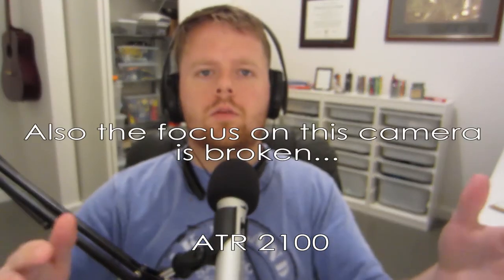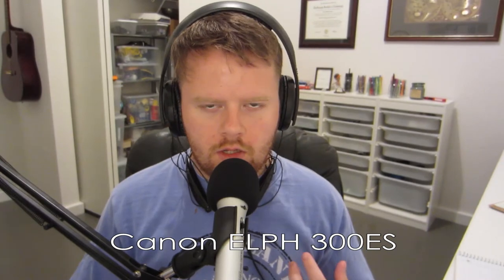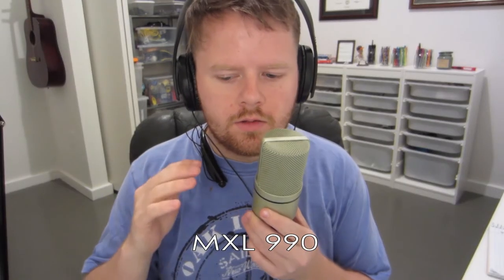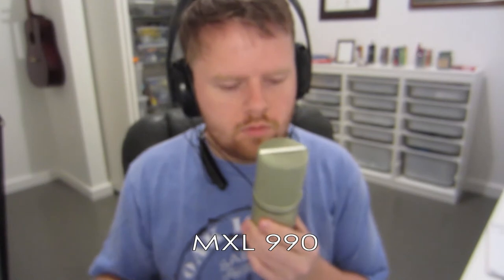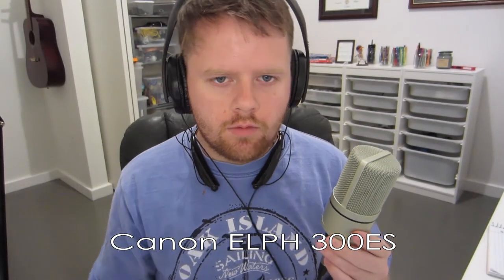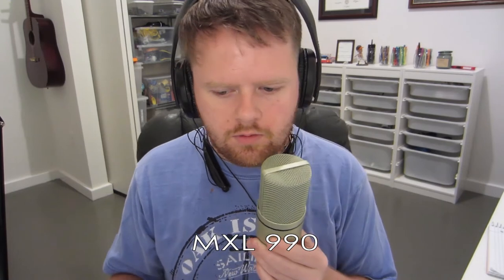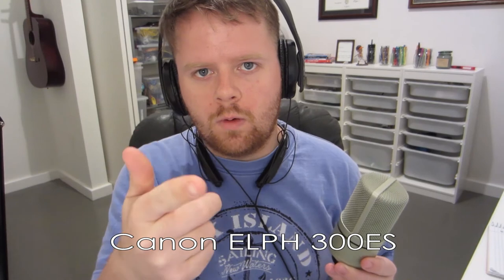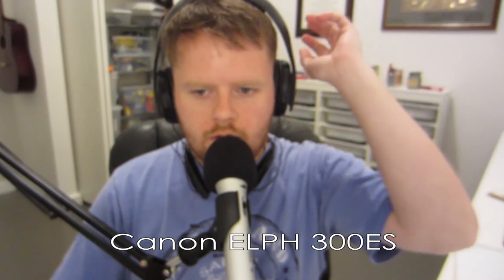Microphone Shootout: ATR2100 vs. MXL990 vs. Internal Canon ELPH 300ES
Comparisons between a ATR2100 dynamic mic, an MXL990 condenser mic, and the internal mic on the Canon ELPH 300ES in my echoey office with TV on, Air conditioning on, and the clothes dryer running in the background.

Νοt a particularly exciting video.

ATR2100 USB